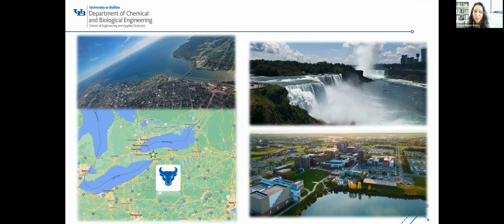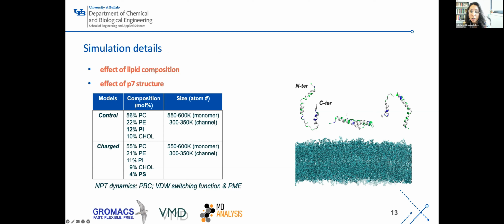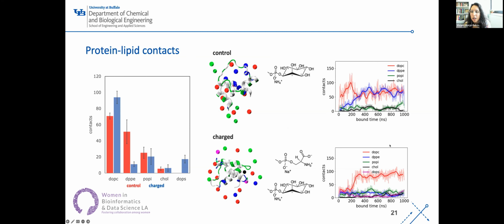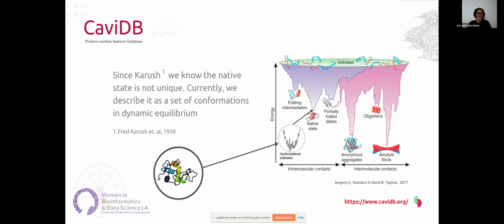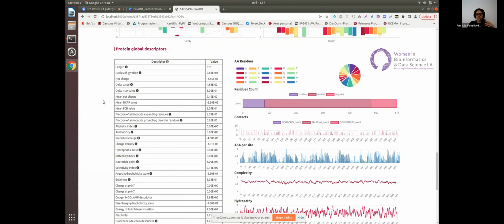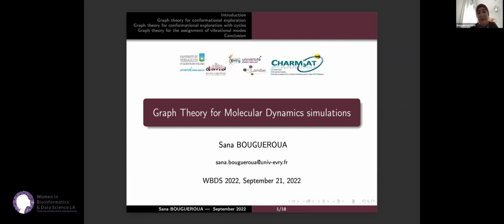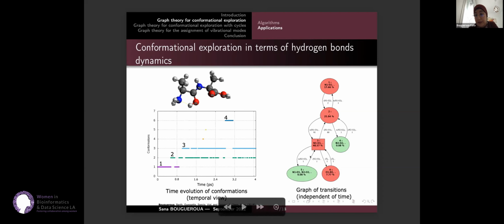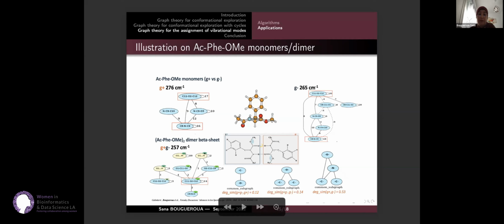3rd WBDS LA Conference | Dayhoff's Day - Lightning talks Part 2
3rd WBDS LA Conference
Margaret Dayhoff's Day - Proteins
Topic: Lightning talks